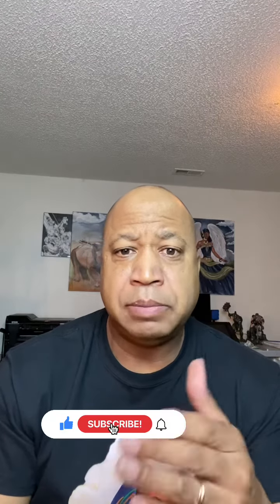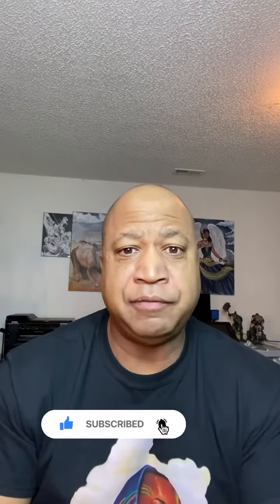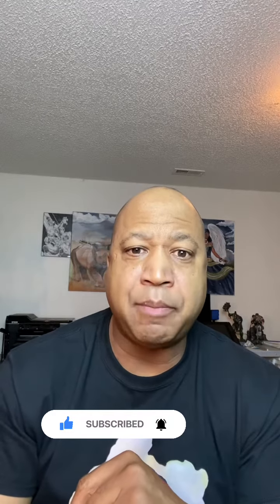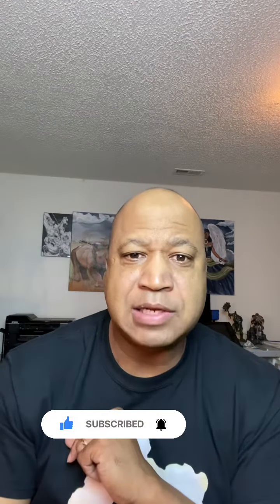Essential Tools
Tools that I use to create most of my paintings.
Pencils, acrylic paint, oil paint,and drying medium.

I am an artist with a passion for exploring different mediums, from traditional oil paint and acrylics, to digital tools. My channel is a place where I share my knowledge and techniques, and guide you through the creative process. Expect to see everything from in-depth tutorials, to time-lapse paintings, to behind-the-scenes content. Join me on my journey as I create captivating works of art and inspire you to explore your own artistic talents. Let's make art together!